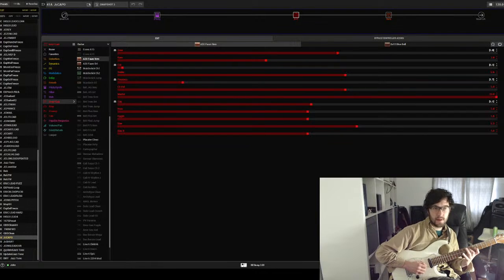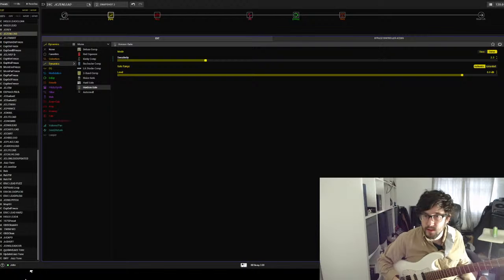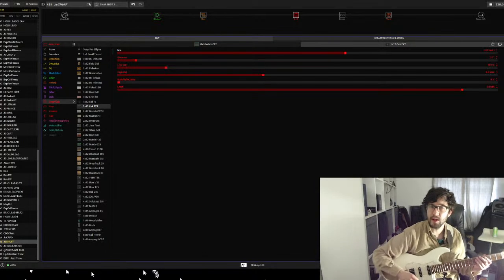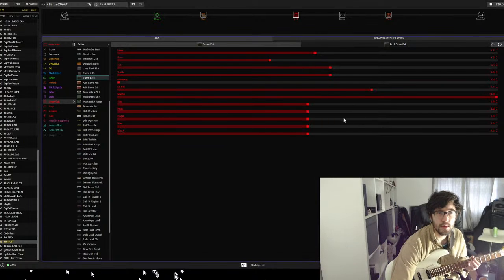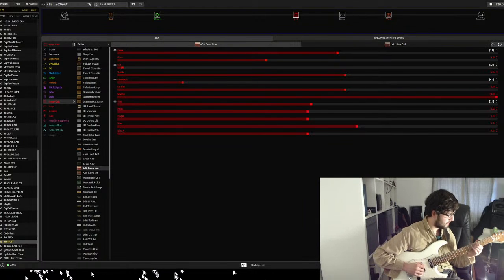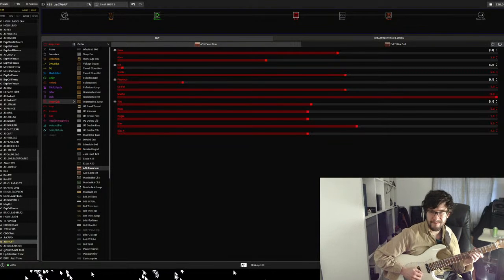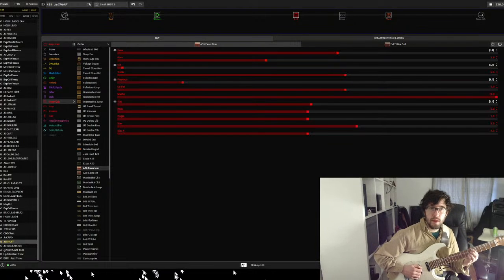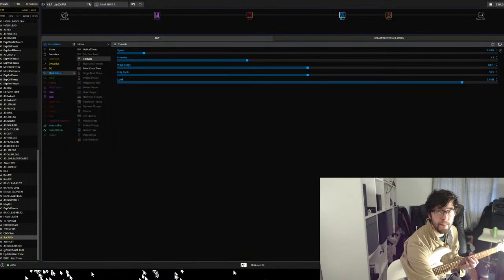HX STOMP Line 6 Helix Firmware 3.0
Let's check out Firmware 3.0 together?! (And maybe talk about Spread Triads)

I've decided to make it possible to grab both my bundles (the expression bundle with freeze presets has always been separate) together for £5 - I will then email you a link to both bundles!